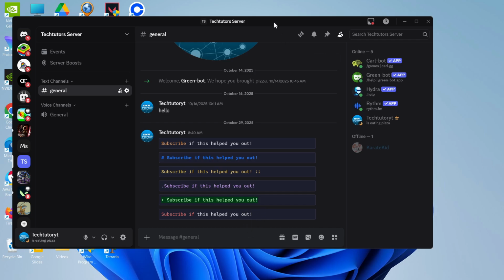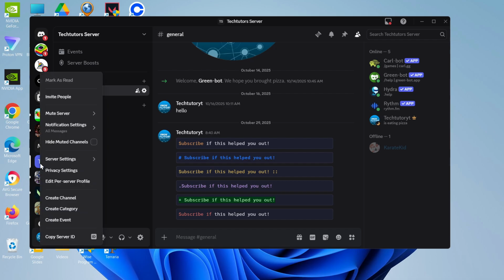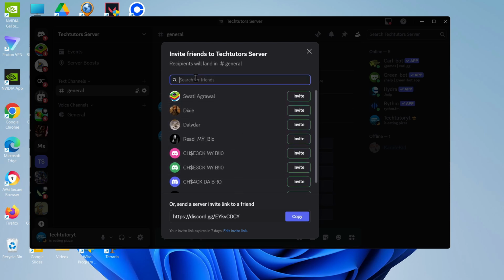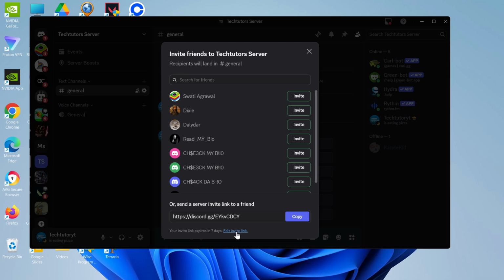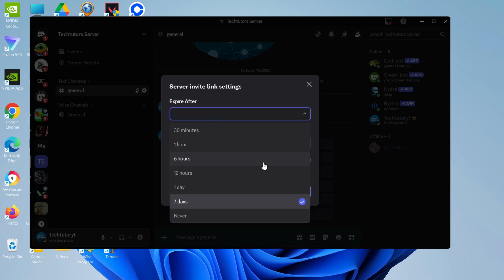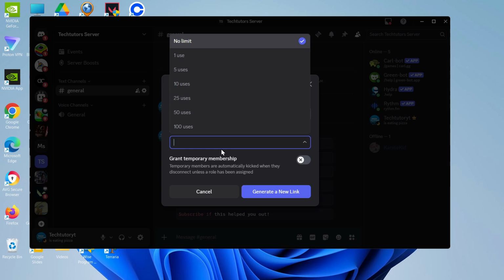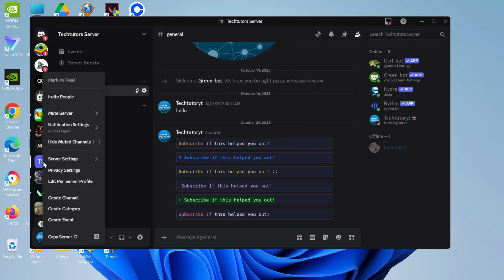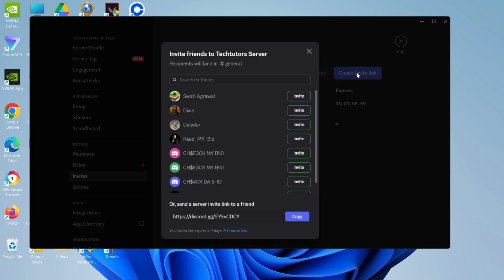How to Create New Invite Link on Discord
Want to invite friends to your Discord server? In this Discord tutorial, I'll show you exactly how to create a new invite link on Discord in just a few simple steps. Learn how to make a Discord invite link that works on both desktop and mobile, customize your Discord server invite settings, and manage Discord invite permissions. This complete Discord invite guide covers everything from creating a basic Discord server link to advanced options like setting expiration times, limiting uses, and creating custom Discord invite codes. Whether you're setting up a new Discord server or need to generate a fresh invite link for your existing community, this step-by-step tutorial makes it easy. I'll walk you through how to get Discord invite link options, how to share Discord server invites safely, and how to create Discord links that never expire. Perfect for Discord server owners, moderators, and anyone wanting to grow their Discord community. Drop a comment if you found this Discord invite tutorial helpful or if you have questions about Discord server management.

Thanks!